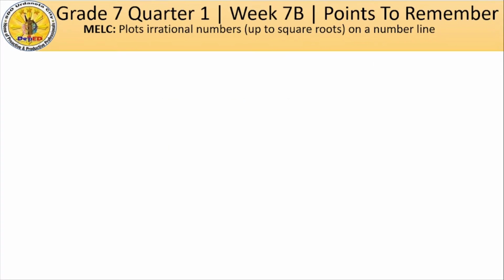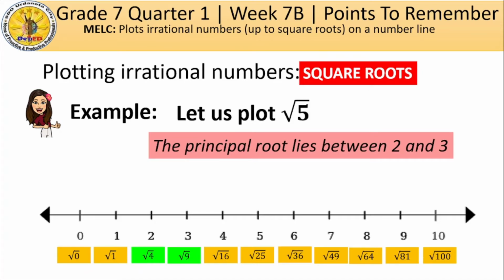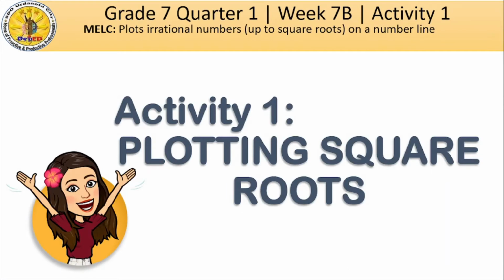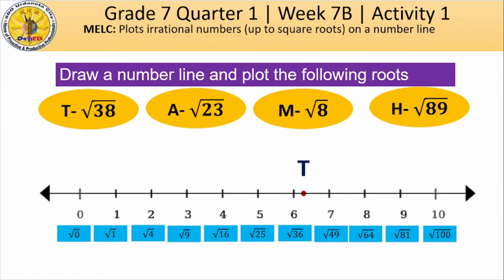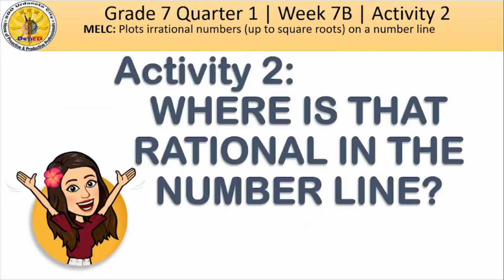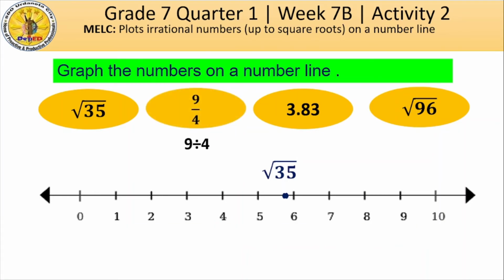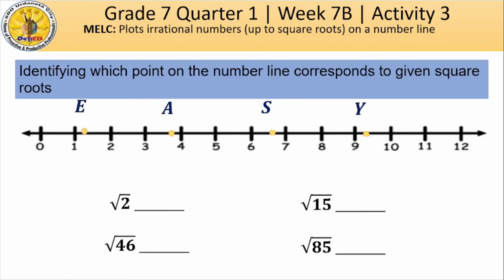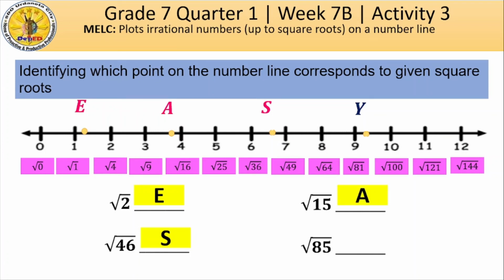Quarter 1 Grade 7 Week 7B PointsToRemember to Activity 3